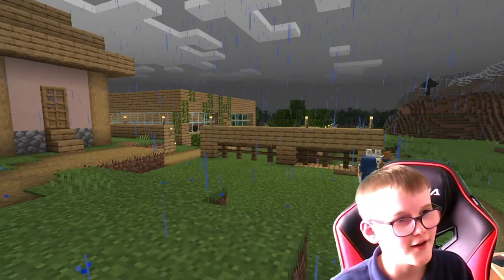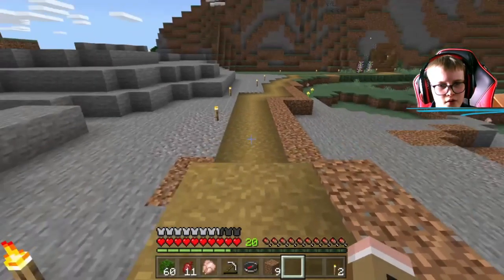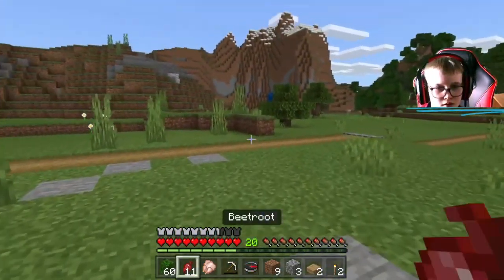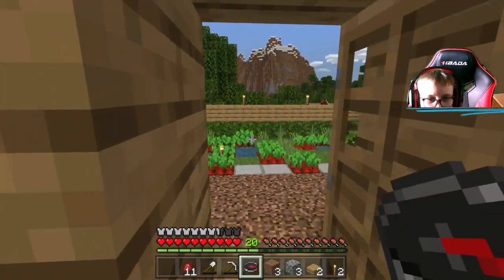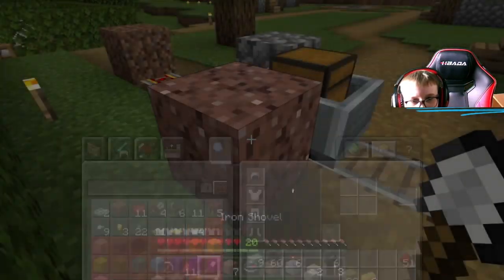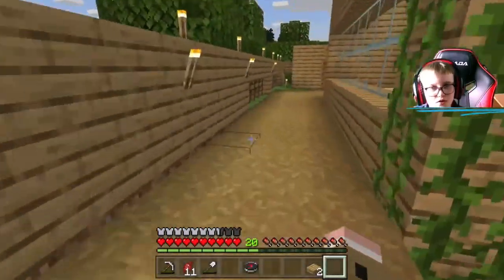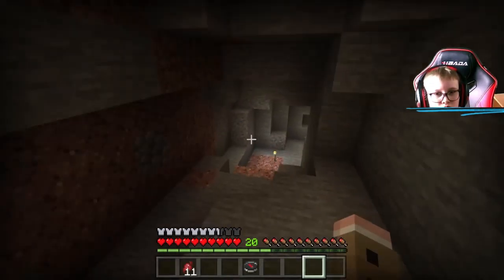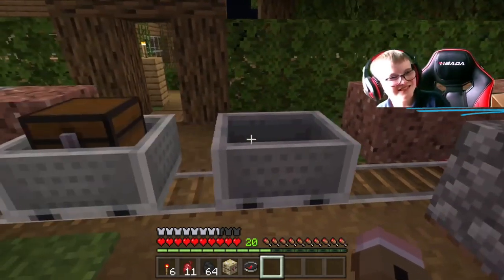Ryaan Moved into pig town (Pig Town)